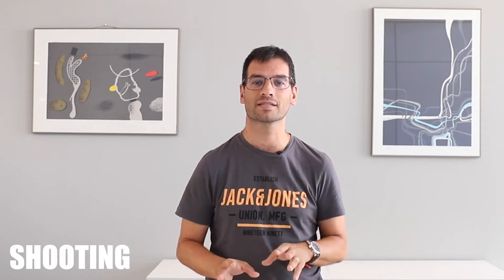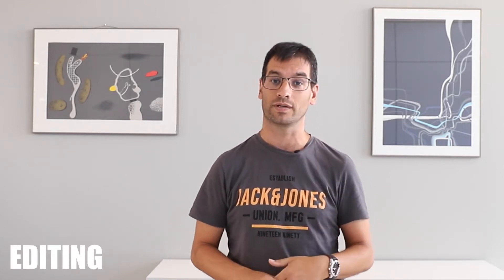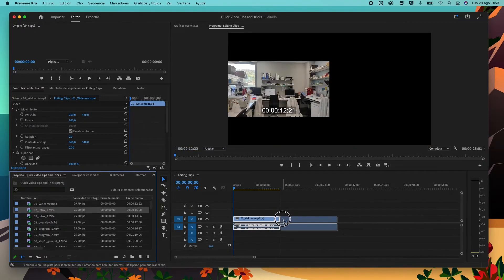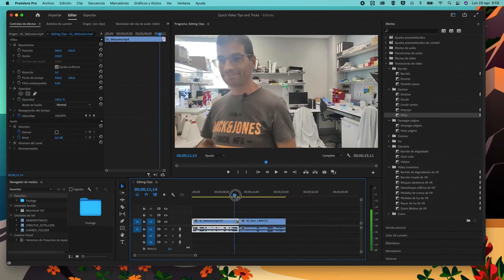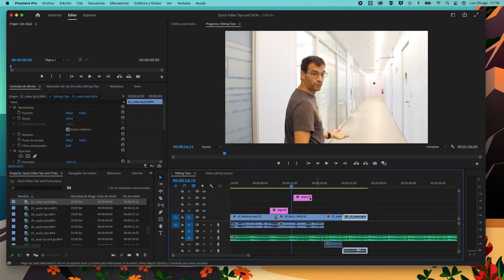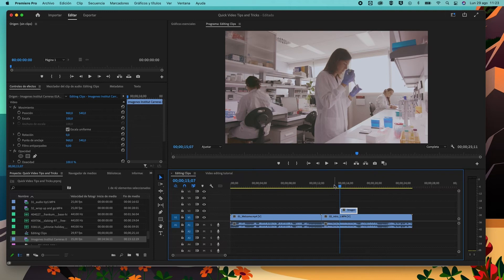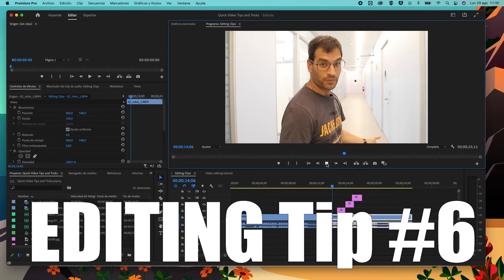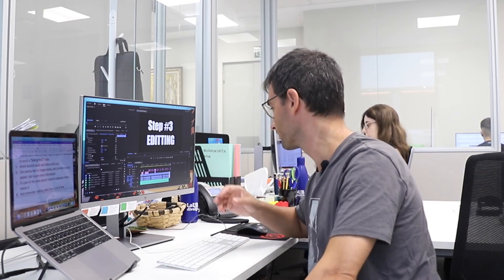How to create a short video? Tips from the IJC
This short tutorial will help any scientist produce a simple video to showcase  his/her research to any audience.
Produced by the Communication Unit at the Josep Carreras Leukaemia Research Institute in Badalona, Barcelona (Spain).